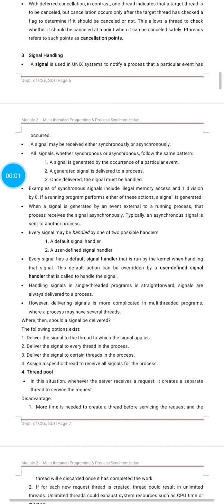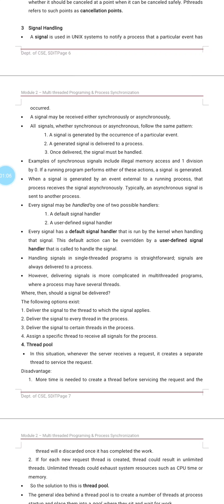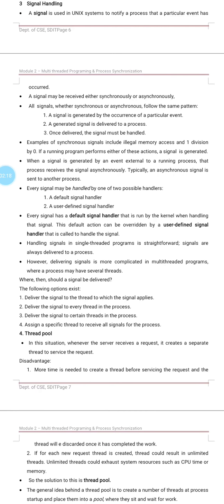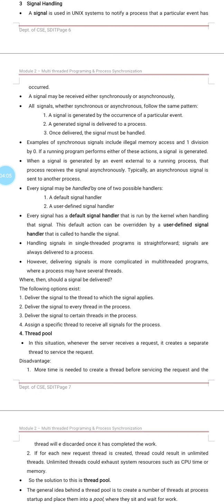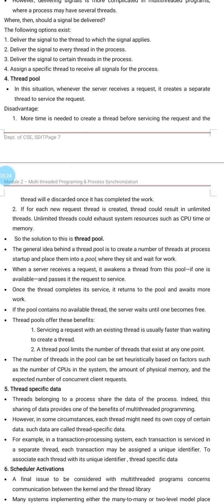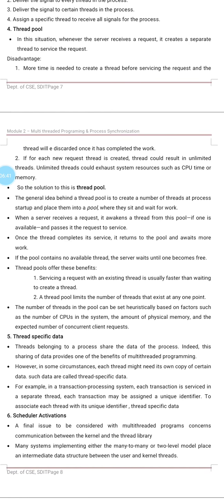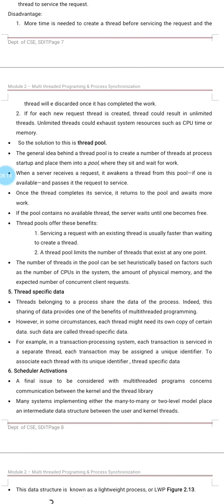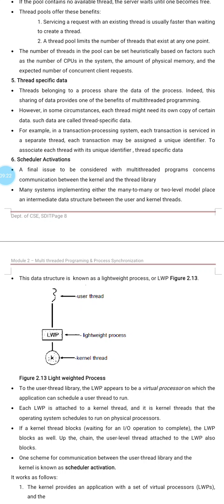Threading issues -signal handling